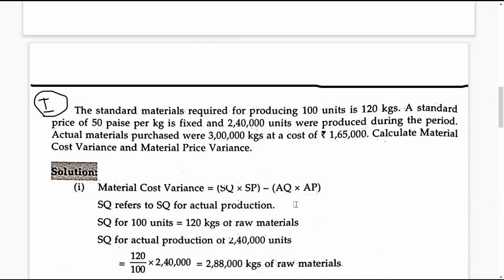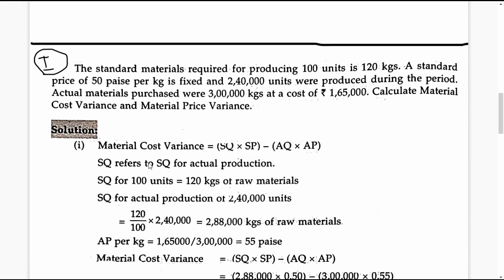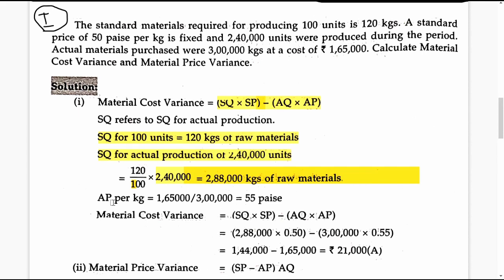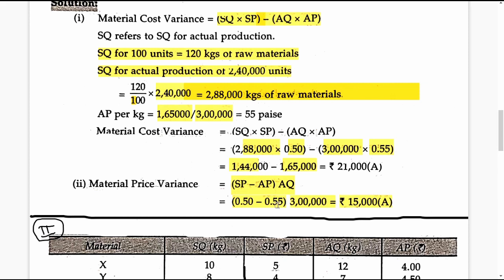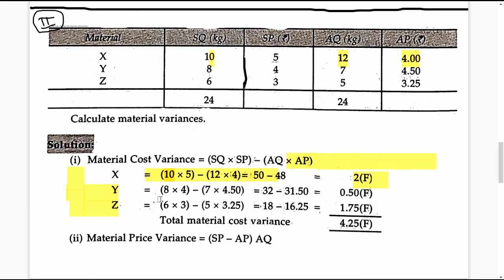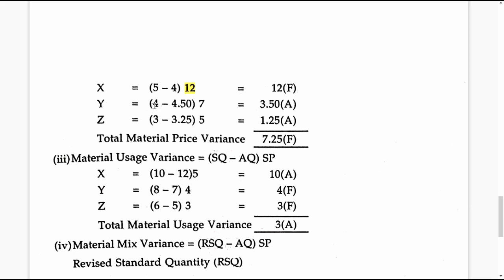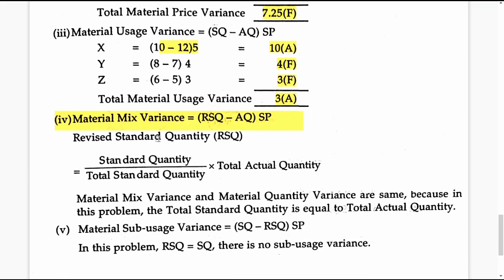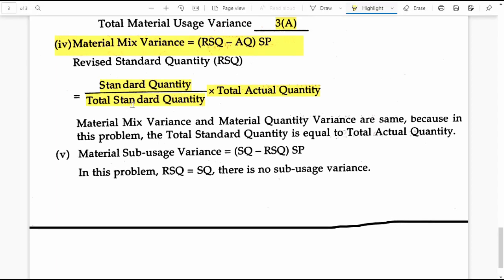STANDARD COSTING & VARIANCE ANALYSIS - CALCULATION OF MATERIAL VARIANCES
This video details the calculation of Material Variances, using two interesting exercises.